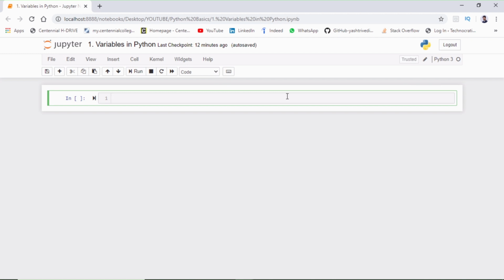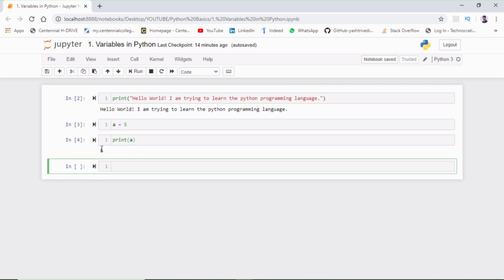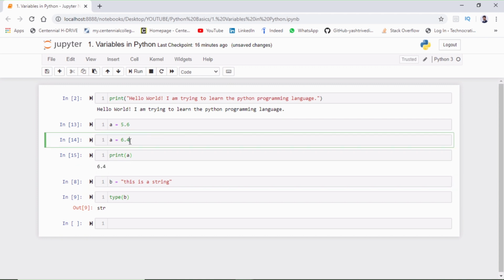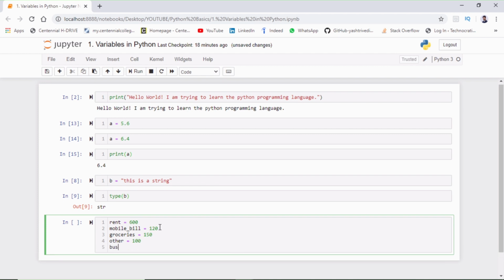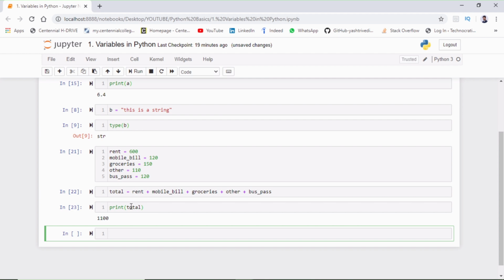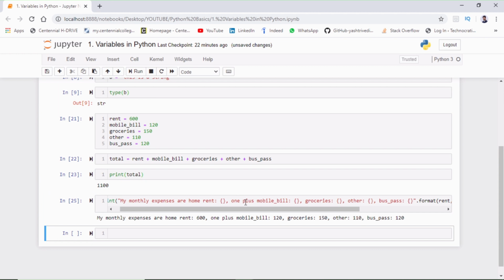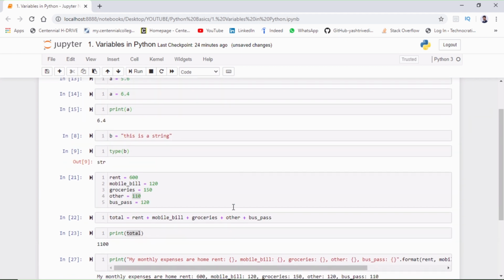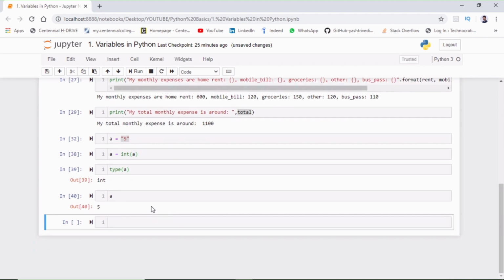Python Tutorial-1 | Variables | Variables in Python | Python Tutorial for beginners [2020]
Hello guys,

Welcome to Automation Anomaly.

In this tutorial video series we are going to start with basics of python programming and we will learn the important concept of the python programming.

If you want to download the python IDE so for that I have already uploaded a video. I would recommend Jupyter notebook as it is very simple to use and very useful for live coding.

I hope you guys like my tutorial videos because after we finish with all the basics we are going to make a simple tic-toc-toe game. I hope you guys are excited to learn python so let's do it!!

Thank you guys for stopping by at Automation Anomaly.

Have a great time ahead.